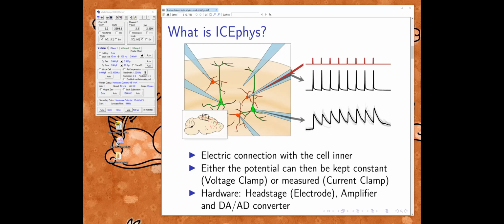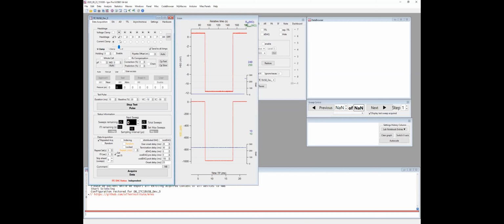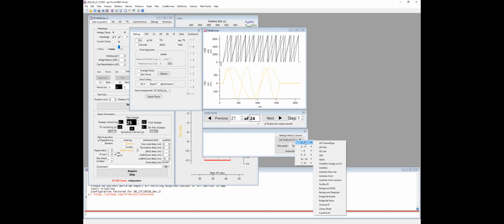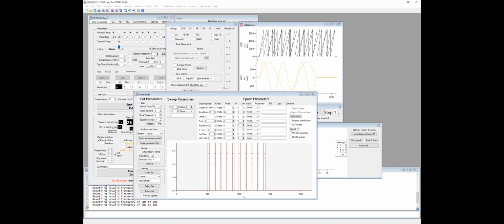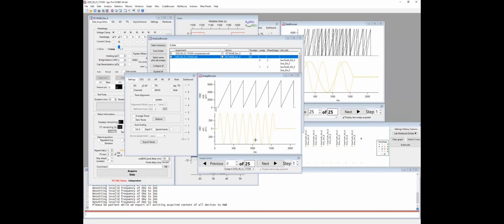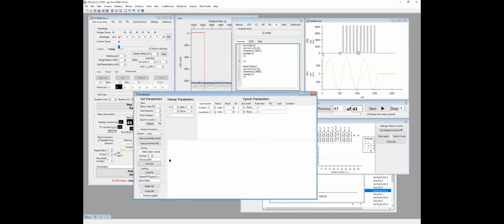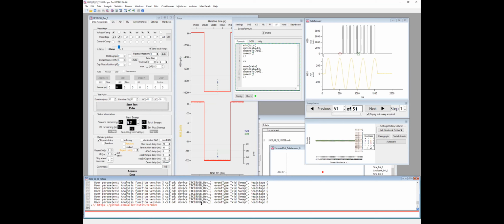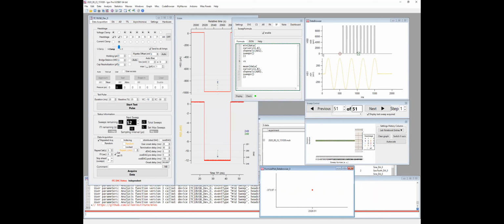Using MIES to control intracellular electrophysiology experiments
Thomas Braun presents MIES at the NWB User Days #9